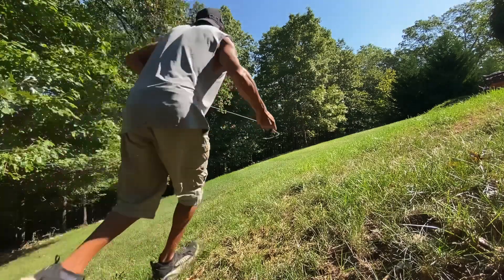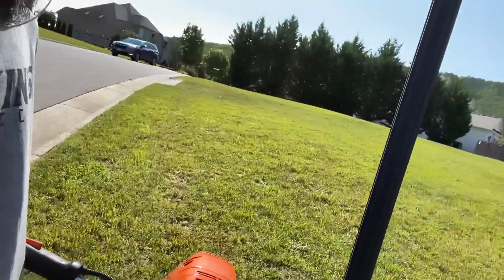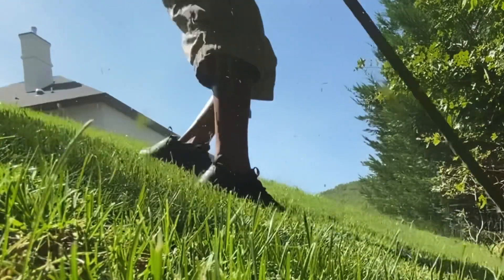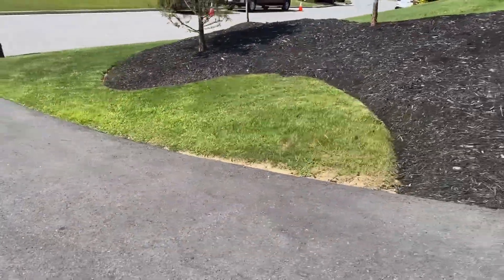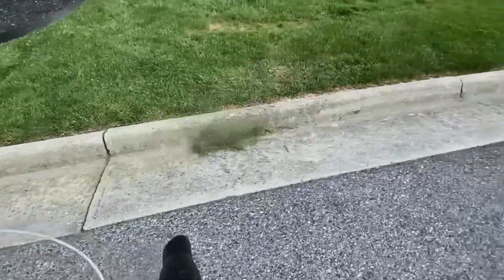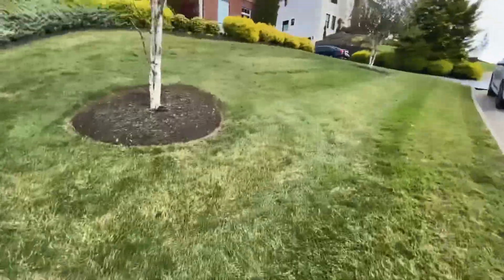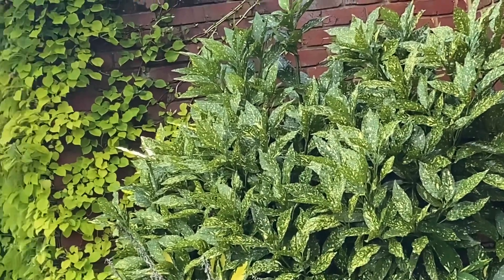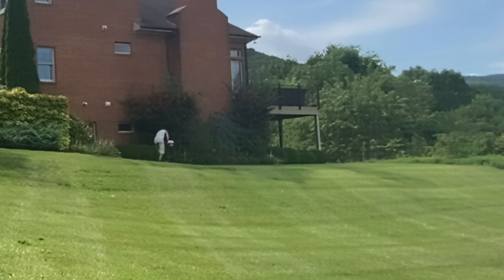EXTREME PROPERTY MAINTENANCE // Perfection GROWS YOUR BUSINESS // Knowledge IMPRESSES CLIENTS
SOLO MISSION ACCOMPLISHED, 1 MAN, 1 Scag Turf Tiger 2, 7 LARGE UPSCALE PROPERTIES PERFECTED.

Real Life talk about owning a Family Business in the Lawn Care and Landscaping Industry … Tips throughout the vids and life lessons learned if you watch the whole episode 💪✊😎 Our store - EliteStyleMerch